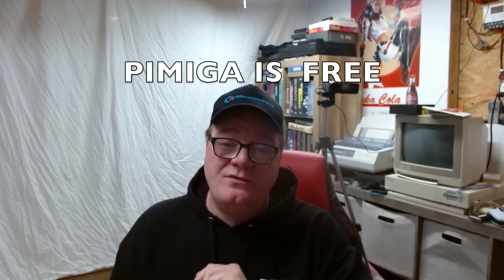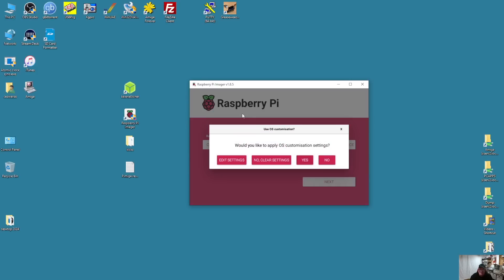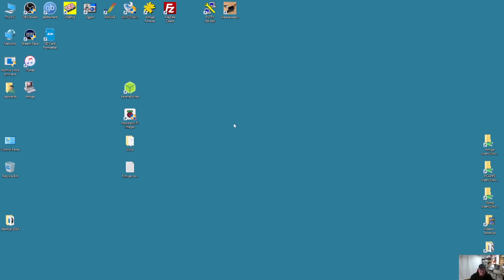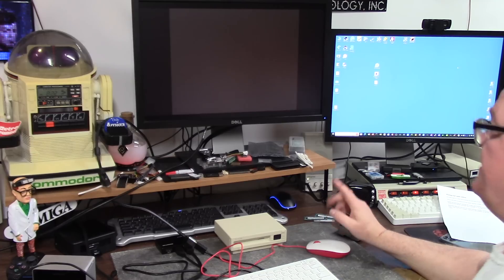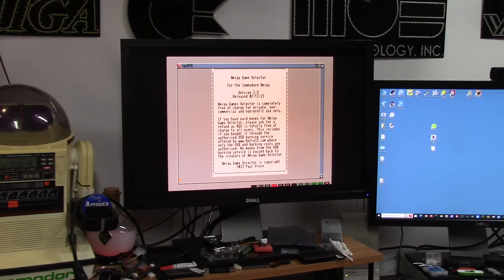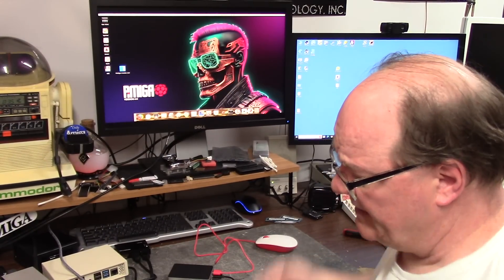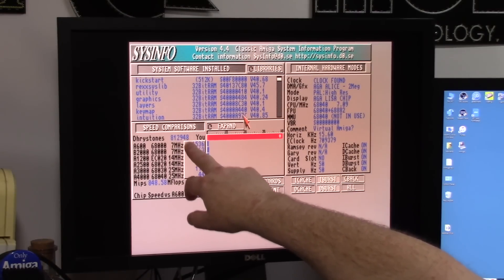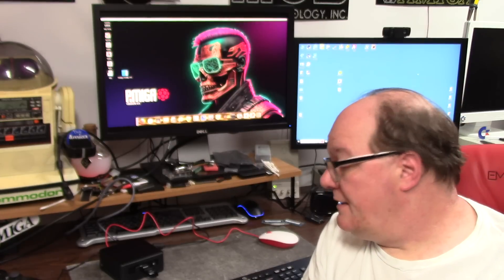PIMIGA4 RPI4 400 and now 5 + intel 64gig split version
E481 - Its PIMIGA4 now for RaspberryPi 4/400 and 5!.  intel / amd or intel mac 64Gig SPLIT into individual cpu types.  Omni for all, intel for intel and arm for arm,  its free!!  DO NOT PAY FOR THIS

**PIMIGA contains no amiga kickstart roms and will NOT boot until you purchase them or legally own them. links in the readme, and in the video and right here

Pimiga is officially only here its free, dont cost a thing, if you buy it then its not mine, it is not sold, has not been permitted to be sold, and should not be listed on any website or ebay or etsy besides this one file here alone.

pimiga is a registered trademark. and should not be resold under any circumstance .

Get Pimiga4 here:
*this is a v2 torrent older clients may not work please use QBittorrent linked below

PIMIGA4.7z  Universal
md5: 52411619a4378e3d80ae7e6f047e0996
sha256: 627342f458356f9a810214c6065bd480d29e0b89dd9e661ef7c5a5d804cd04a6

PIMIGA4_ARM.7z
md5: 34ff61d2fd58e70b8109312b1a9202a9
sha256: 159fead3968afe93a9fa5e0724cf70c3c59a2ef28cc7d8bcd43dc781ded94e58

PIMIGA4_INTEL.7z
md5: 74d70aeb50e60c35907923ec10f104e3
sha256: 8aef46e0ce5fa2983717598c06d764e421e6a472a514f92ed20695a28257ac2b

keep it seeding when done, dont be a chode!

need help? Pimiga Discord is here and in links in the about me page of this yt chan

Finally special thanks to everyone that supports this project. every patron every subscriber every thumbs up ever.